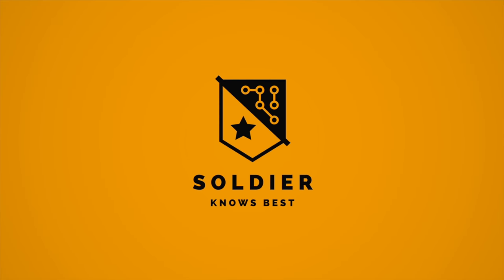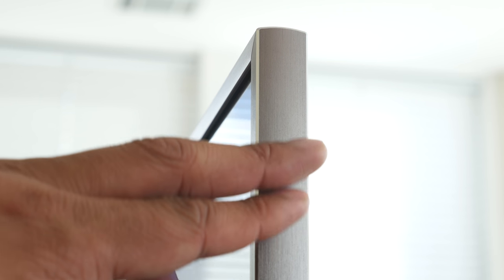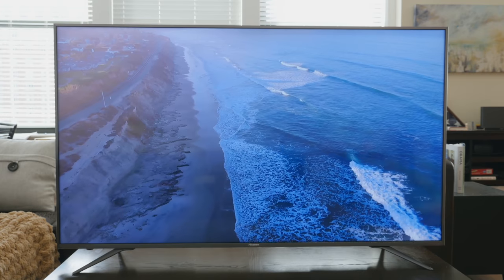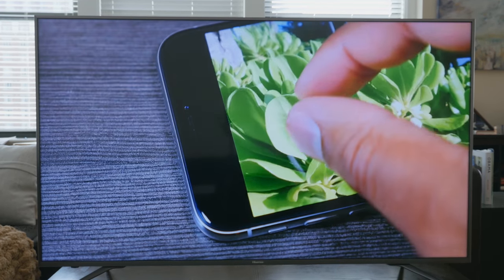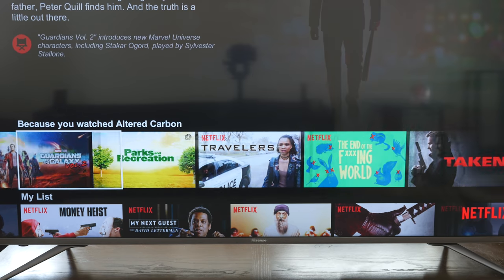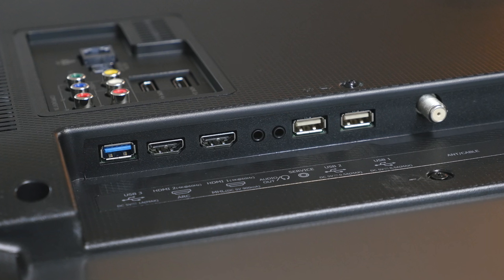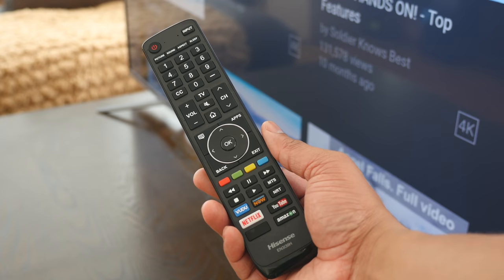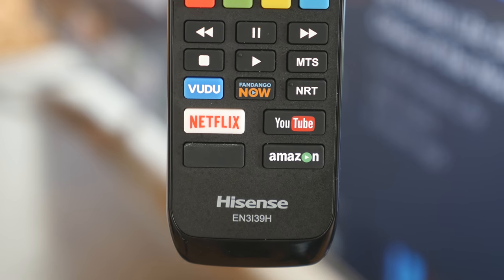Hisense 4K HDR TV! - Best Bang for your Buck?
Here's my experience with the Hisense 65H9D Plus 65 inch 4K HDR TV.